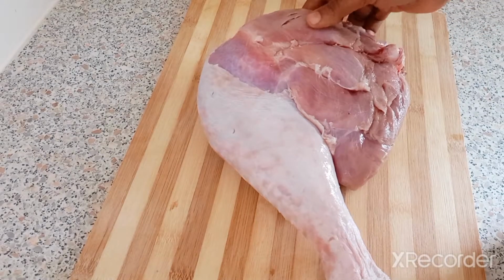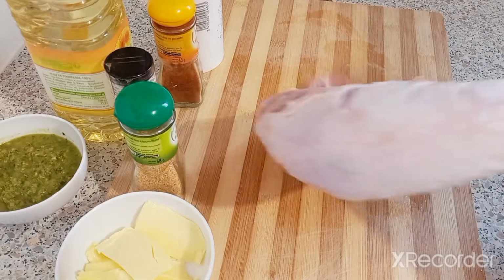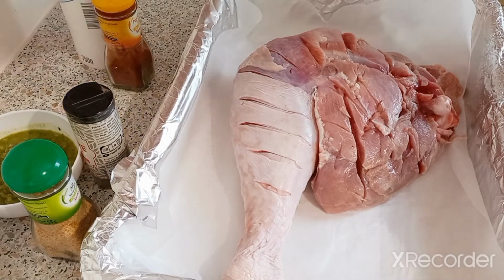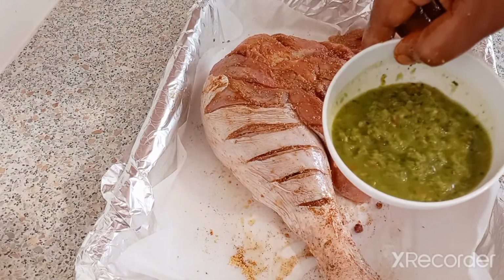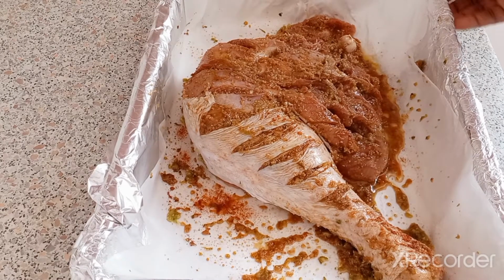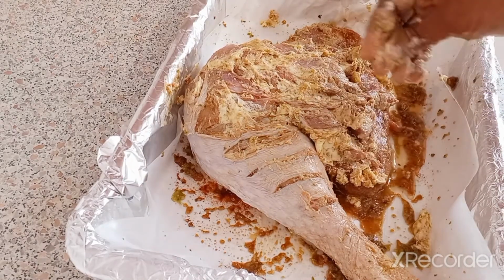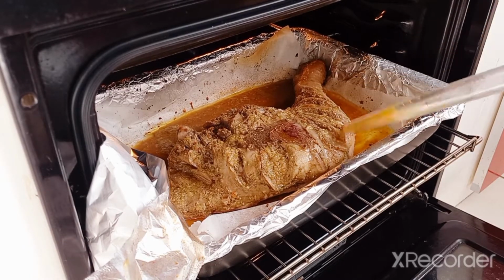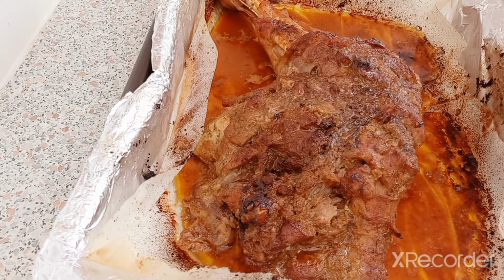BAKED TURKEY LEG || DINDE AU FOUF || janNOE'S KITCHEN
HAPPY THINKSGIVING GUYS || janNOE'S KITCHEN
ingredients
1 turkey leg_ 1 cuisse de dinde
1m tbs garlic powder _ 1 cuillière à soupe poudre d'ail
1 tsp black pepper _ 1 cuillière à café de poivre noir
3 tbs green seasoning _ 3 cuillières à soupe de épices vertes
1 tbs paprika _ paprika
1 tsp salt _1 cuillière à café de sel
1 tbs oil _1 cuillière à café d'huile
3 tbs butter _ 3 cuillières soupe de beurre

marinate for 3 h_ bake for about

janNOE'S KITCHEN